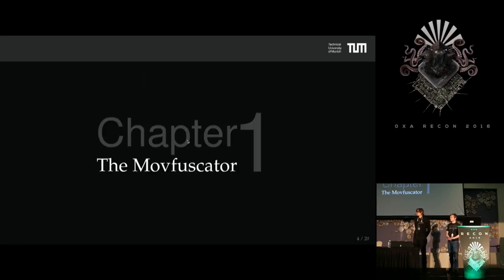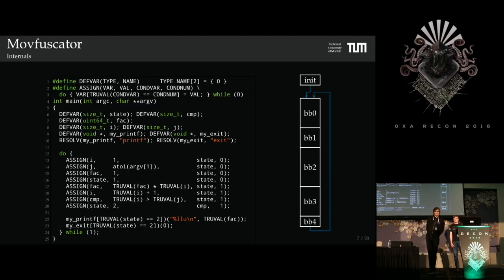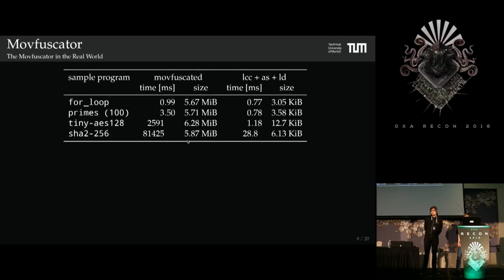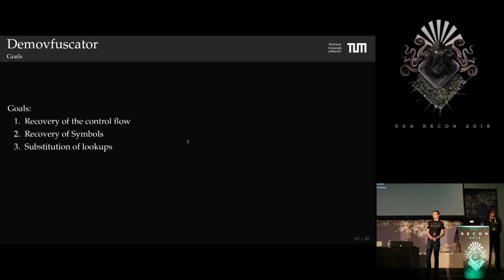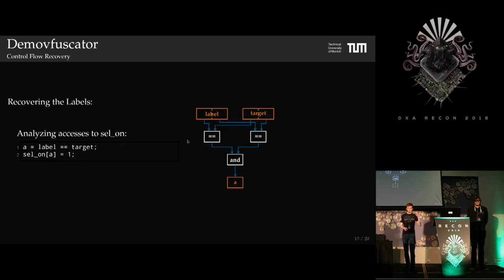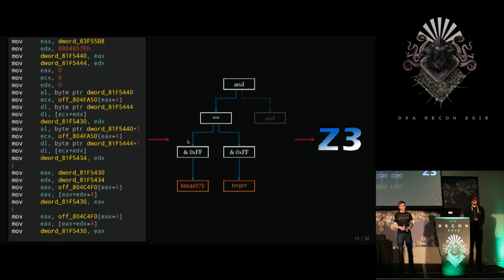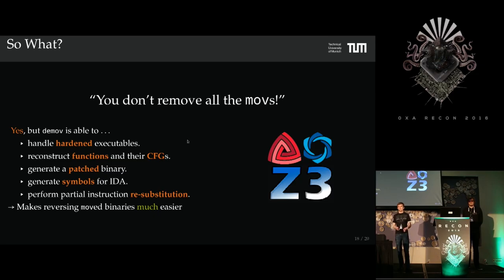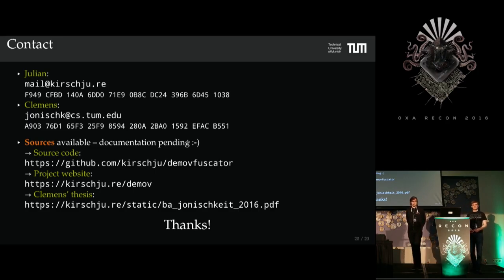REcon 2016 - Movfuscator Be Gone (Julian Kirsch, Clemens Jonischkeit)